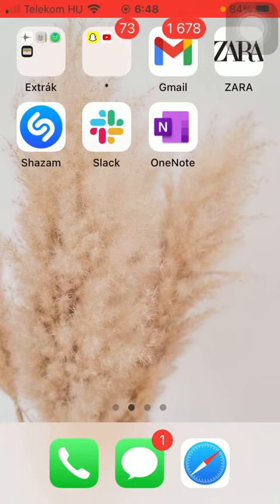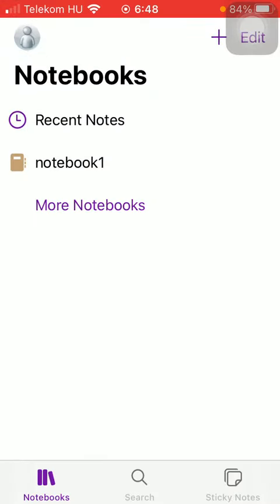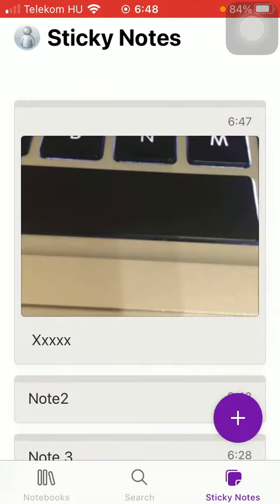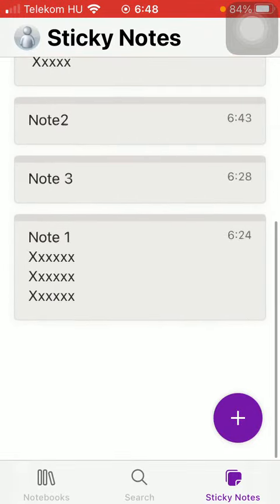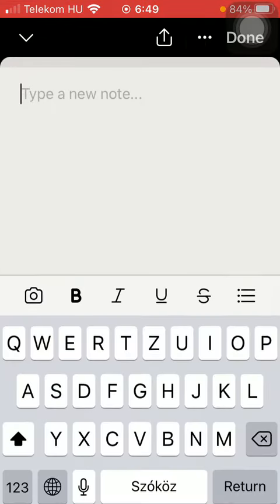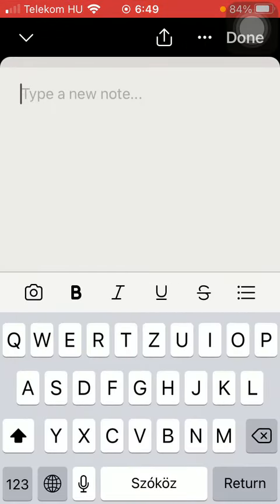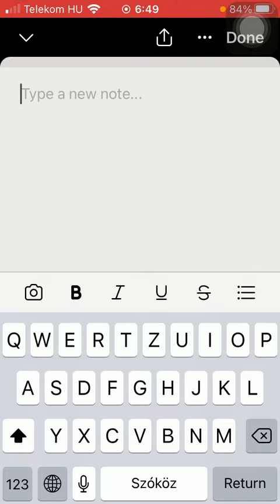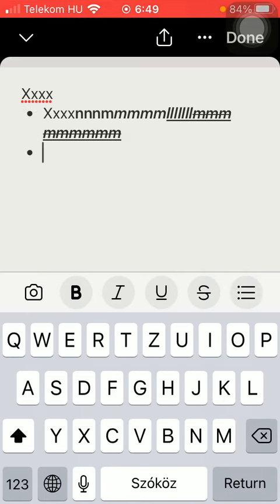How to select formatting information on Microsoft OneNote?